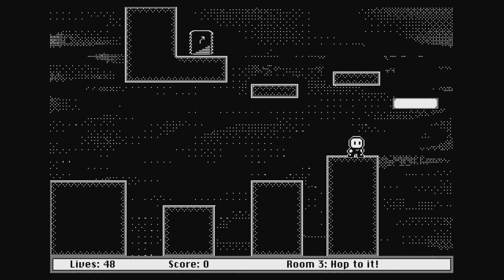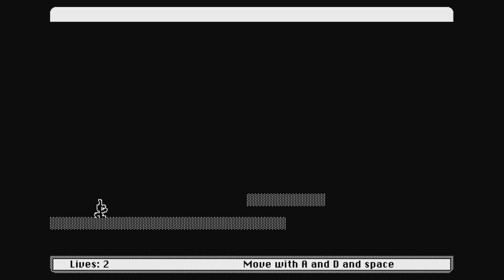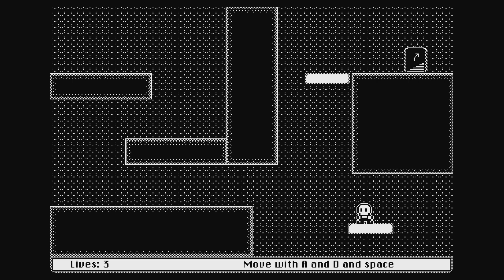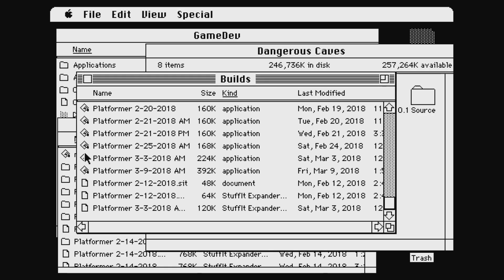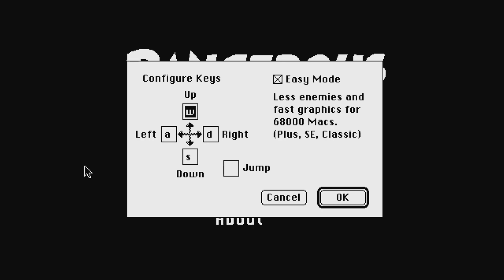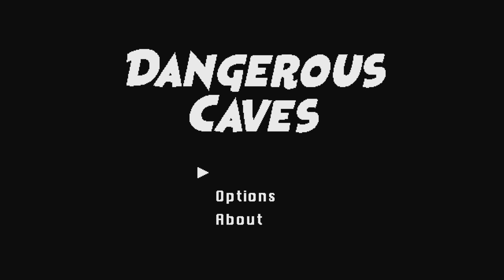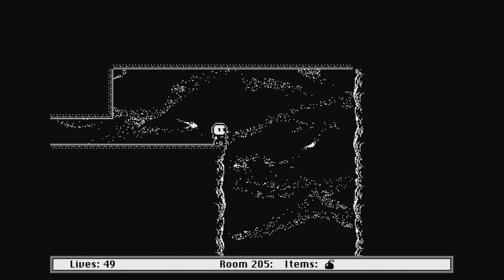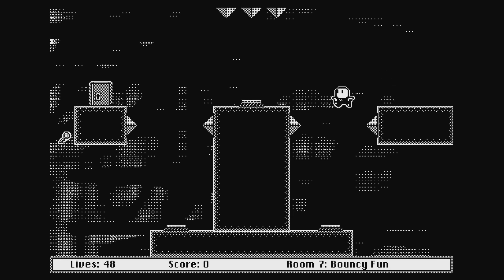Dangerous Caves for Mac Plus Update (CANCELLED!)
Back in 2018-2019 I talked about a 1-Bit Mac Plus game I was working on called Dangerous Caves. In this video I show you what I went through creating the game and talk about what went wrong with this project and why it never came out.